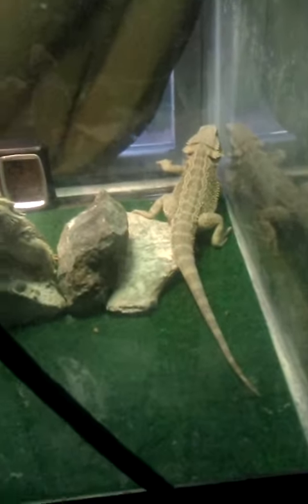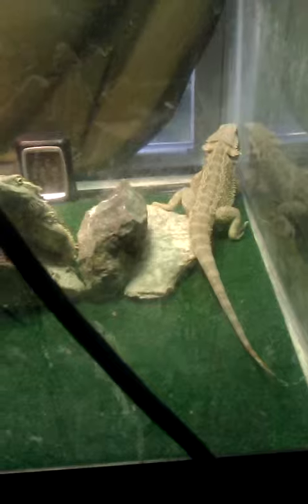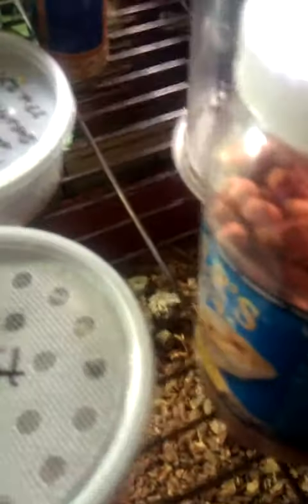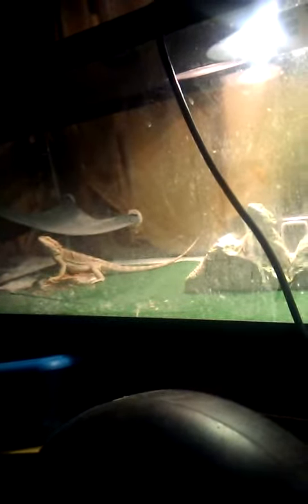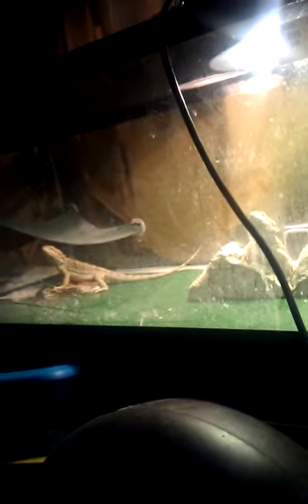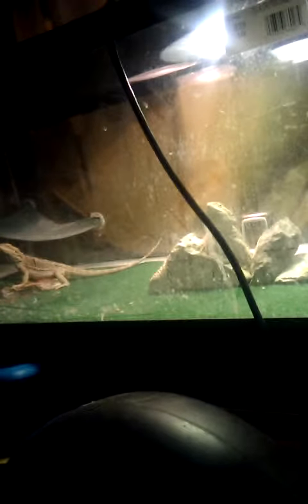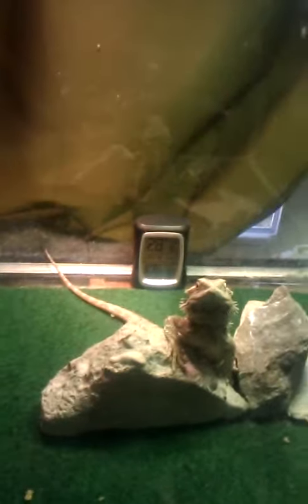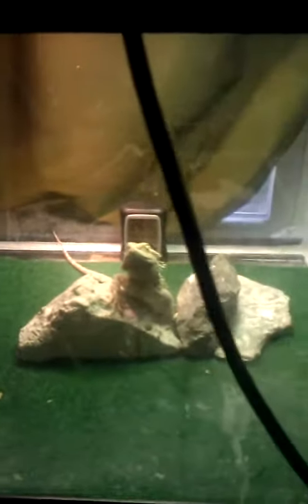Bearded dragon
This is just a update cause I took them off the sand!